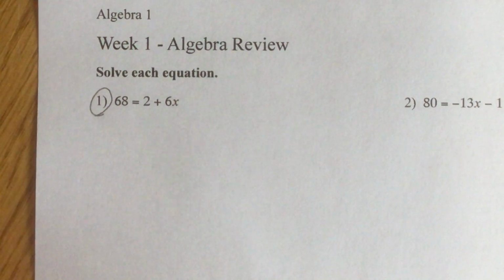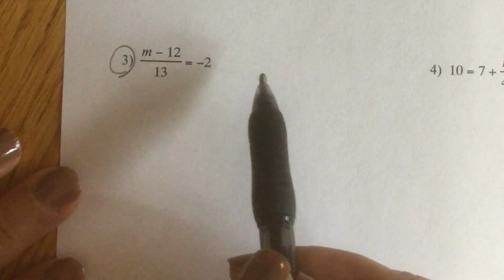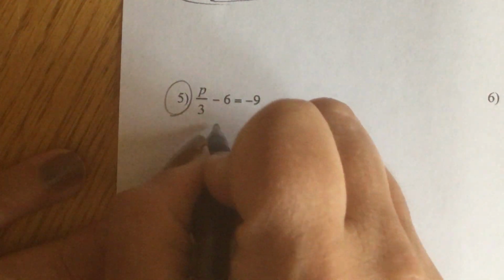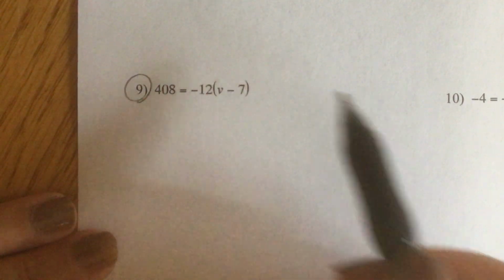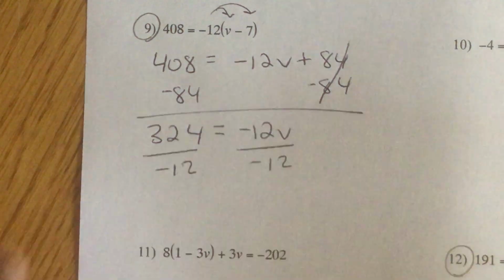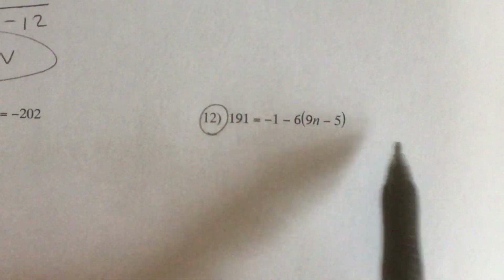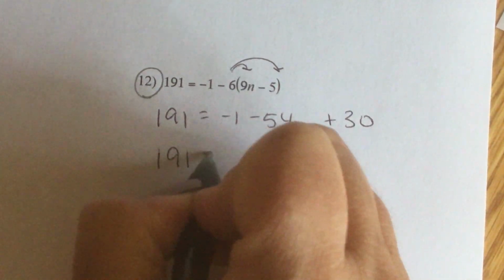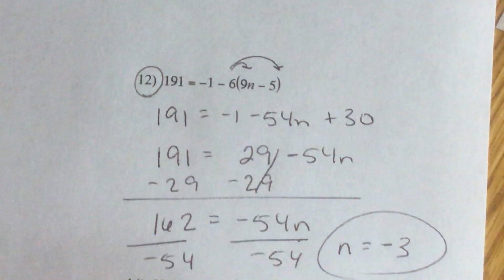Algebra Review Week 1 #1, 3, 5, 9, 12